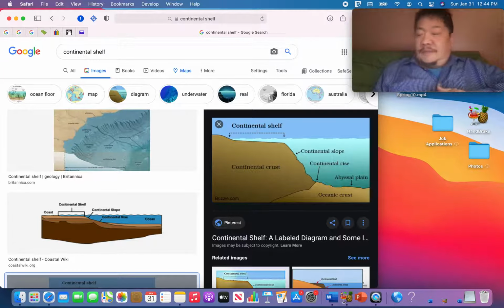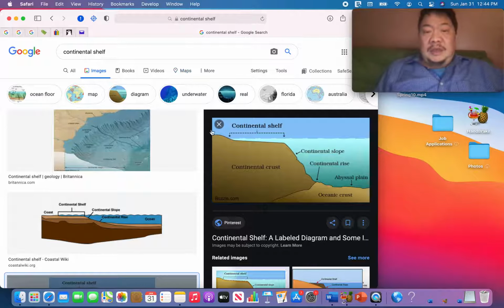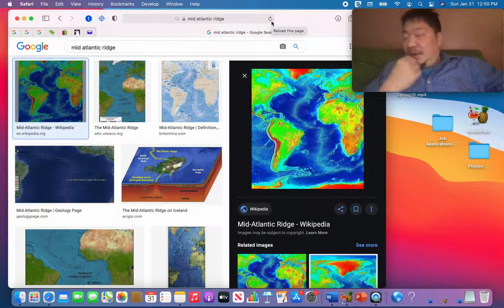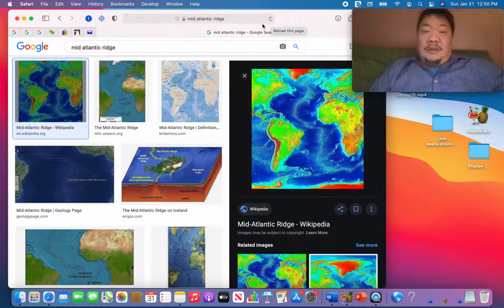Plate tectonics Lab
Watch this before completing your Plate Tectonics Lab